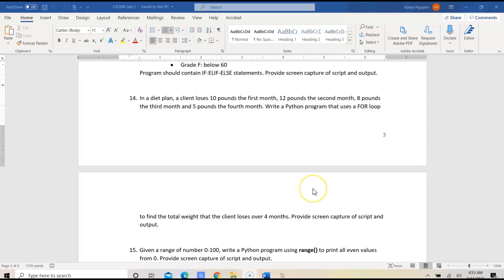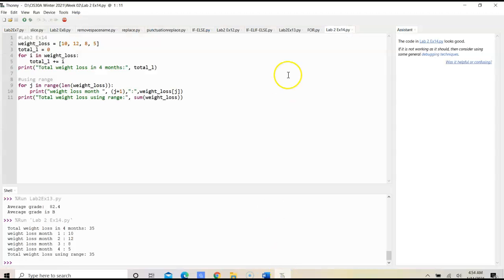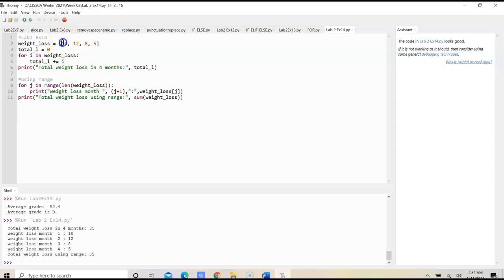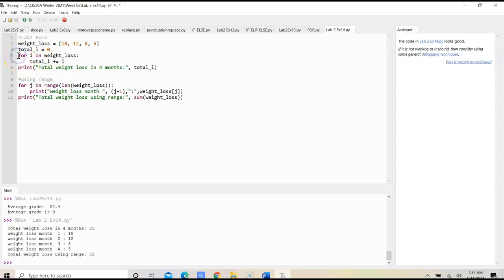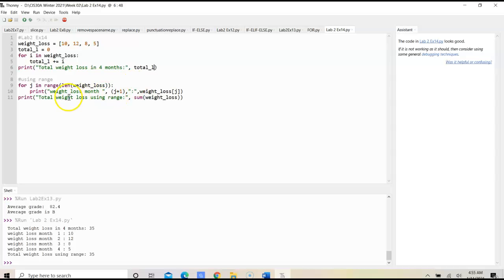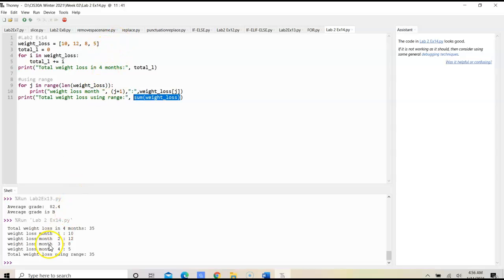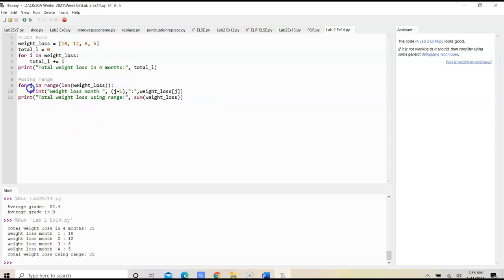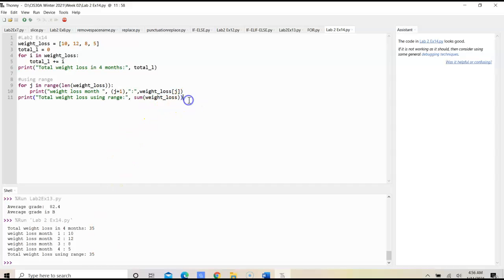CIS30A Lab 2 Ex14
FOR loop to find total weight loss